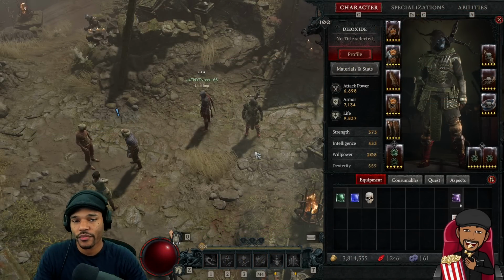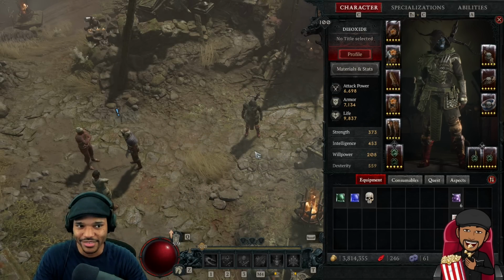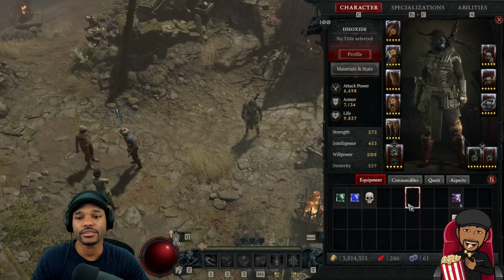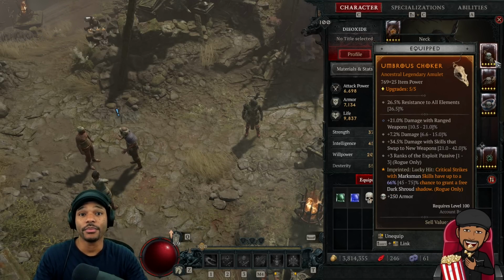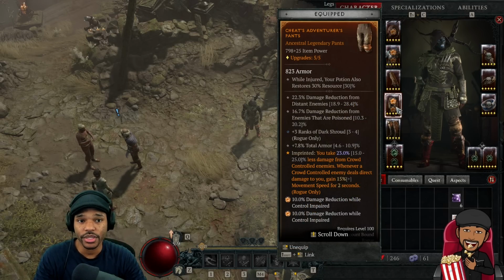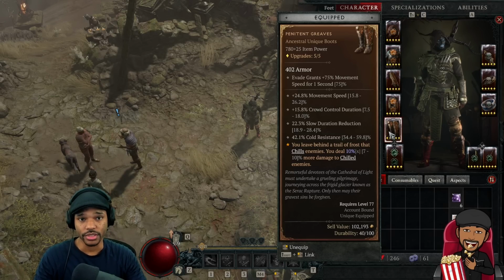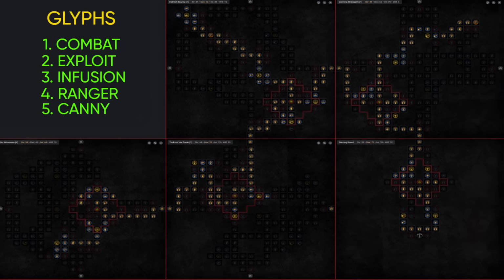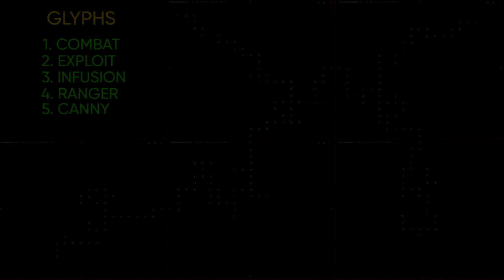Barrage Rogue Endgame Guide For Diablo 4! Multishot is back!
Barrage End game guide with paragon point allocation, gear and skills.  Gameplay included.  Written guide on Maxroll:

00:00 Intro
00:36 Skills and Gameplay
02:26 Gear
06:52 Paragon